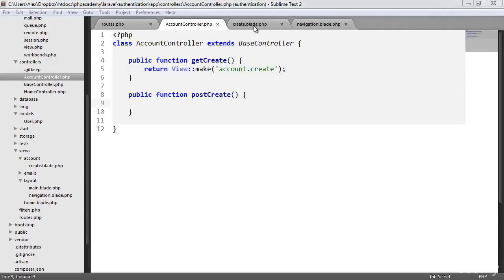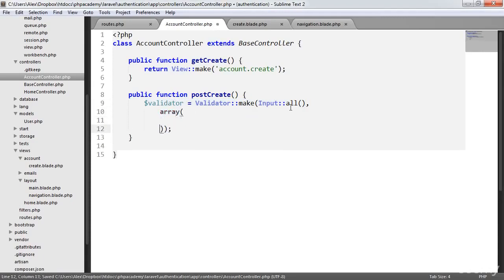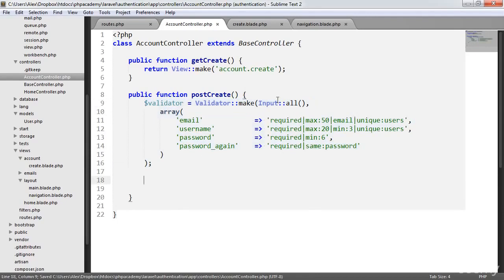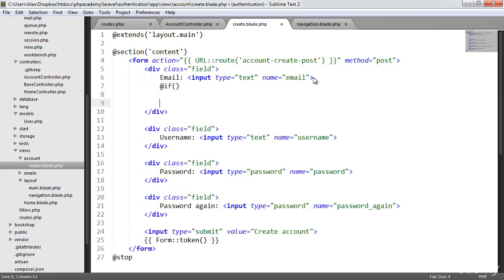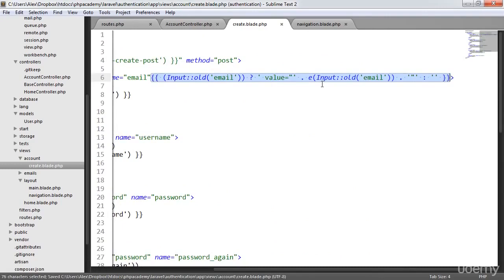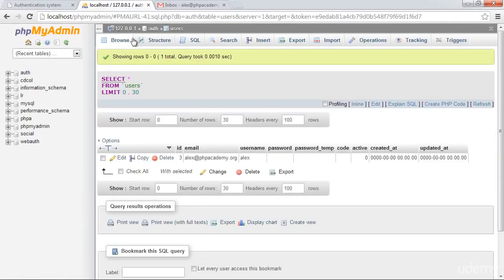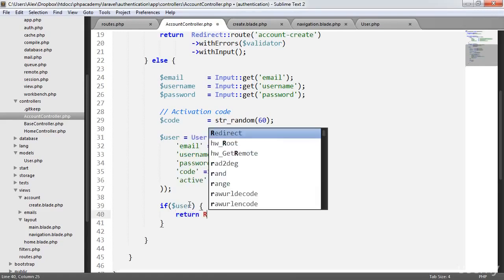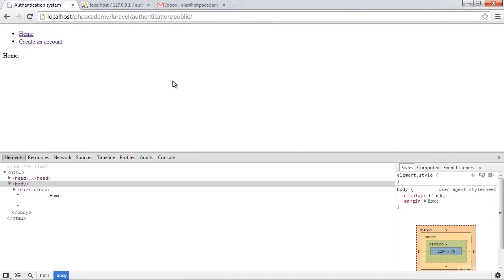PHP Laravel 4 077 Creating Accounts Part 2